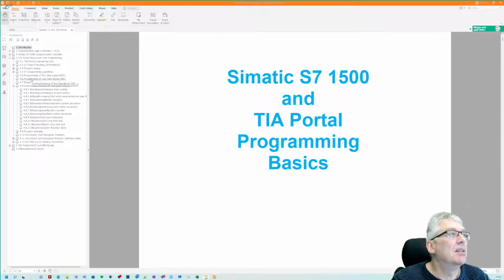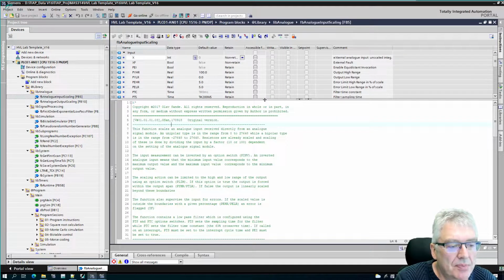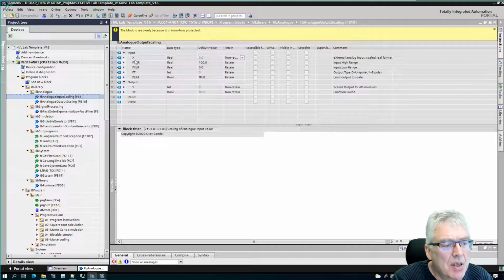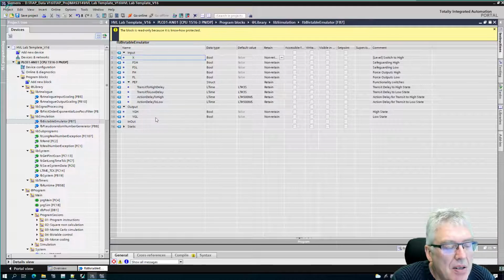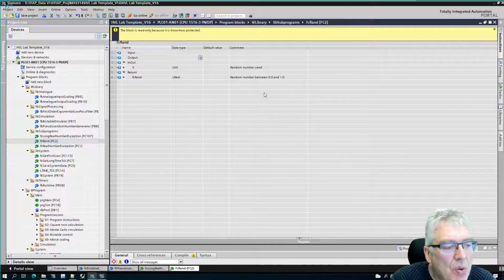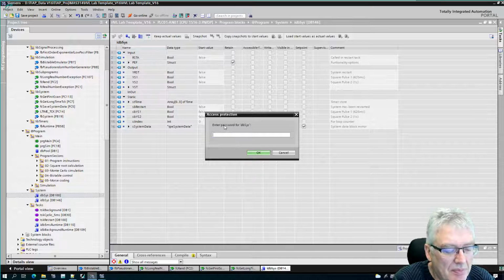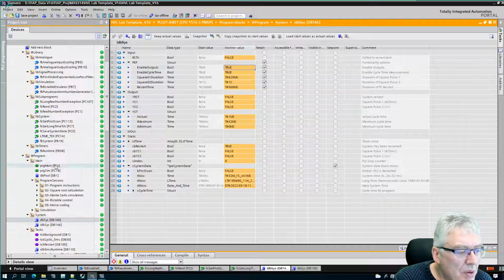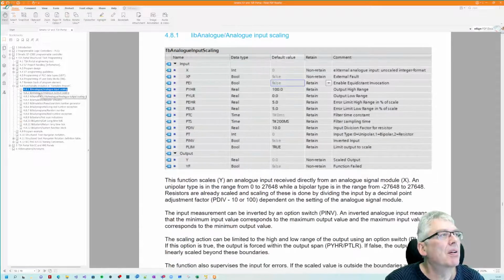L09: Walk through compendium - Project template functionality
Introduction: (0:00)
Project template chapters in compendium: (00:40)
Project template in TIA Portal: (04:10)
    ‘fbAnalogueInputScaling’: (05:03)
    ‘fbAnalogueOutputScaling’: (08:16)
    ‘fbFirstOrderExponentialLowPassFilter’: (10:23)
    ‘fbBistableEmulator’: (12:52)
    ‘fbPseudorandomNumberGenerator’: (15:48)
    ‘fbLongRealNumberException’: (17:28)
    ‘fcRand’: (18:22)
    ‘fcGetFirstScan’: (19:28)
    ‘fcGetLongTimeTck’: (20:33)
    ‘LTIME_TCK’: (21:10)
    ‘prgMain’/prgSim’ – Program sections: (21:31)
    ‘dbSys’/idbSys’ – online: (22:59)
    ‘tskBackground’…: (28:45)
Summary: (33:03)